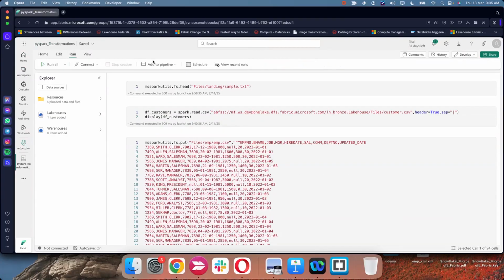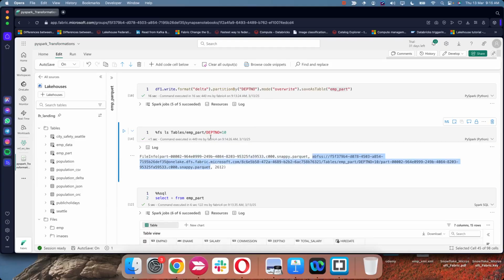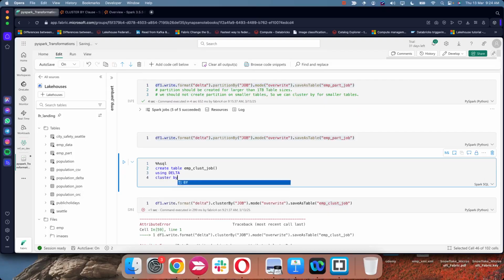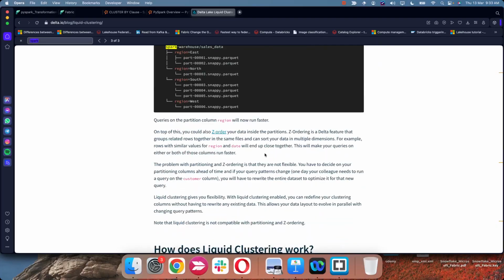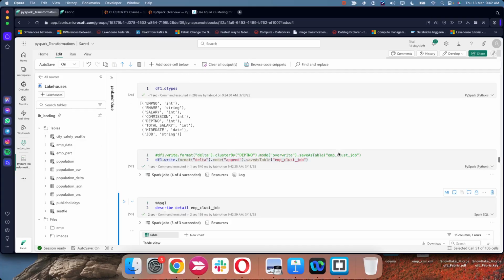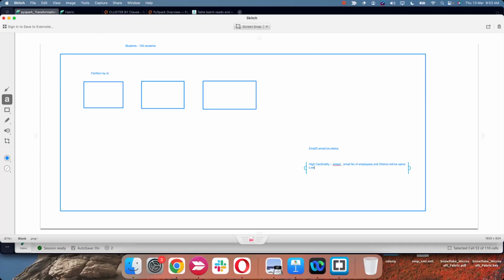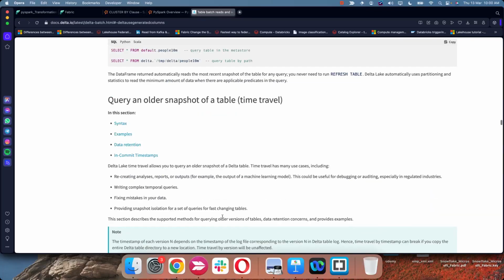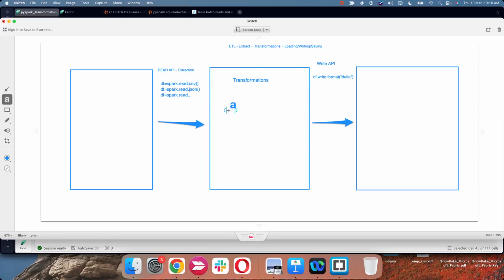16 Pyspark Write API